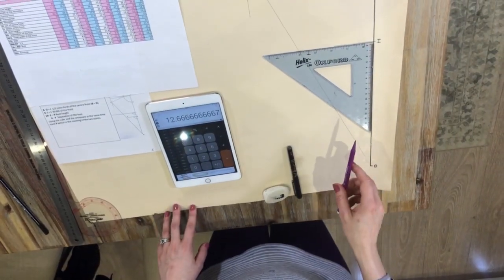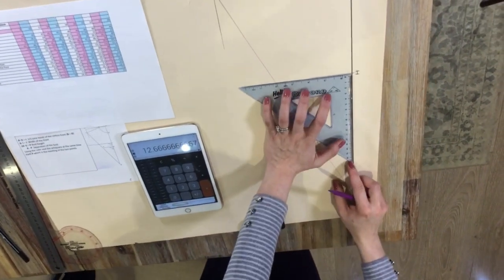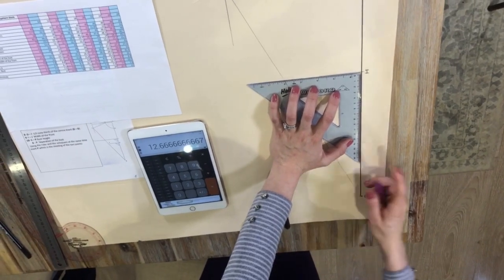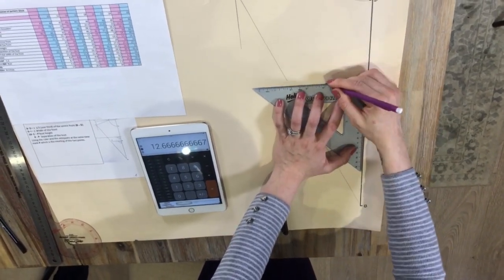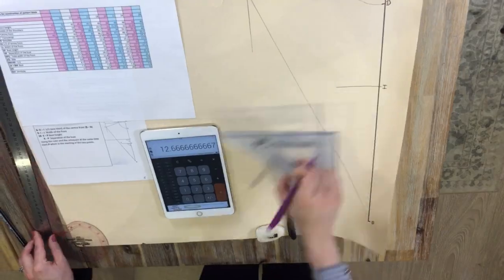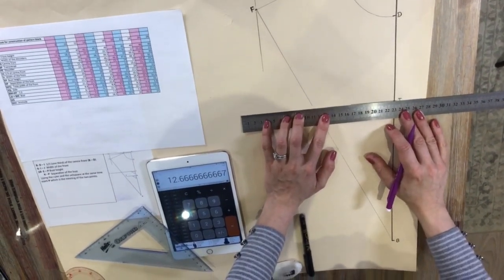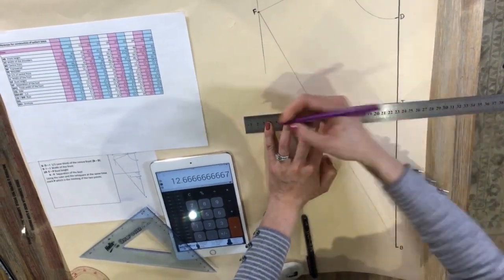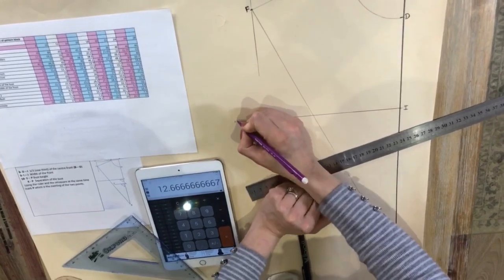How to make a sewing pattern for the front of the top half of a dress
I show in this video how to draft a front pattern block using a particular set of measurements.